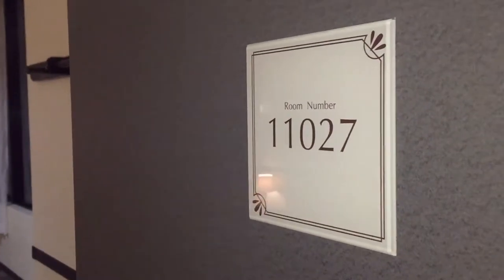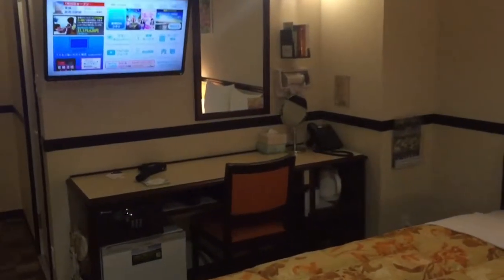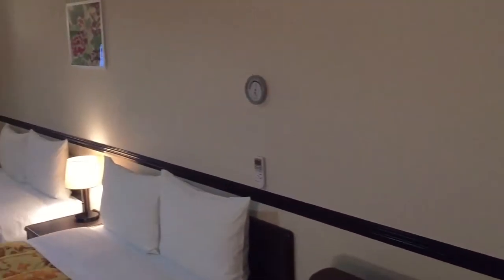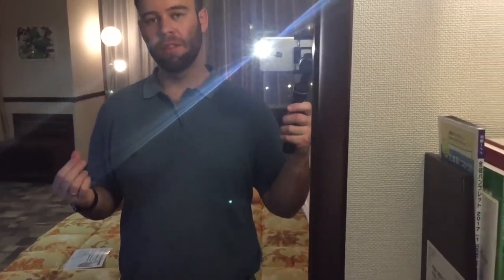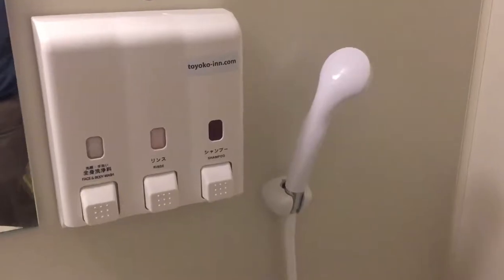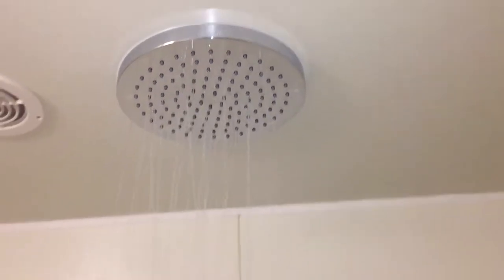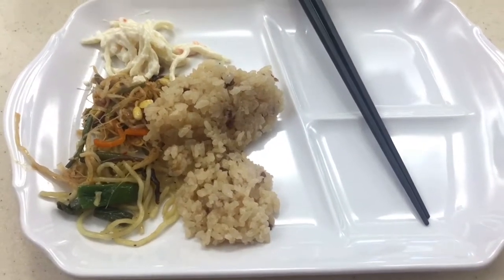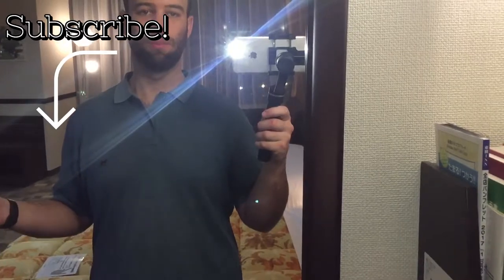Toyoko Inn Tokyo Narita Airport Deluxe Twin Room 11027 Review and Walkthrough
We booked our Narita Airport hotel a little bit late and unfortunately, the Deluxe Twin Room at the Toyoko Inn was the cheapest and only non-smoking room still available in the immediate vicinity of the airport. It was a little more than we wanted to pay but ironically ended up being one of the cheapest hotels of our entire trip. From the photos, we weren't expecting much at all. We were pleasantly surprised though! You can check it out and compare prices